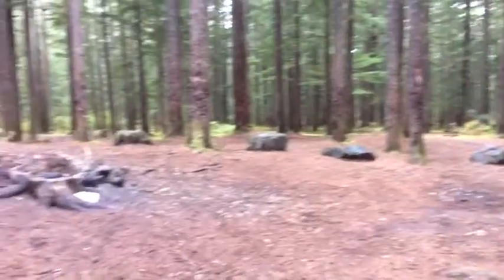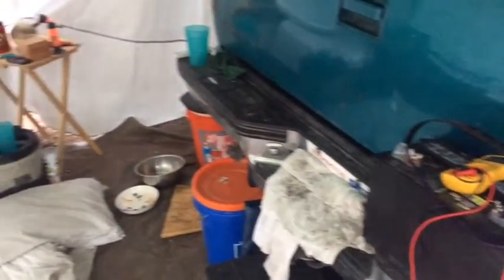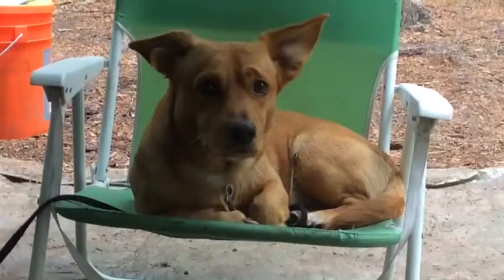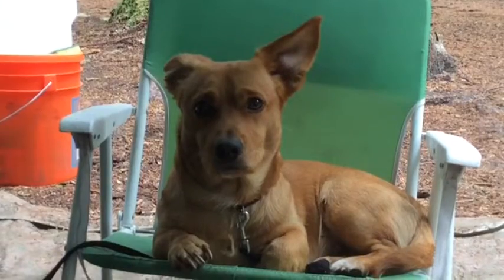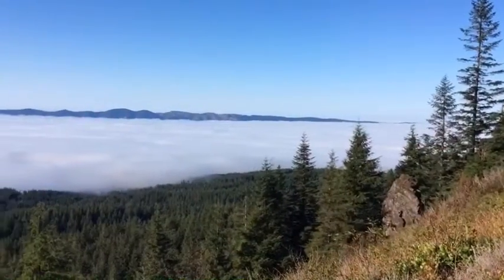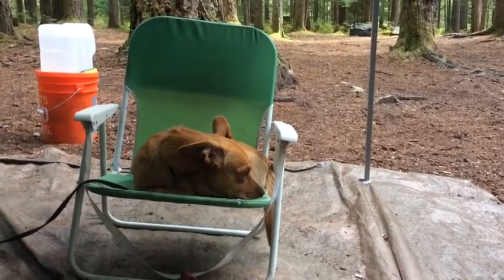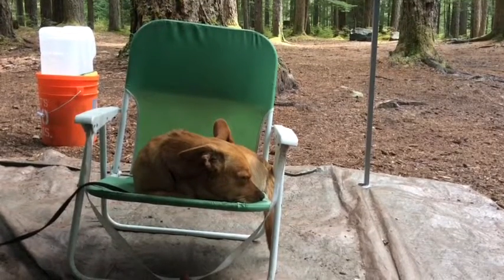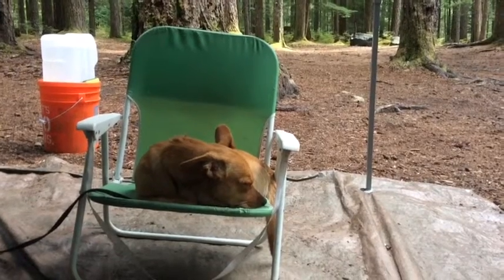camping off grid in a pickup truck